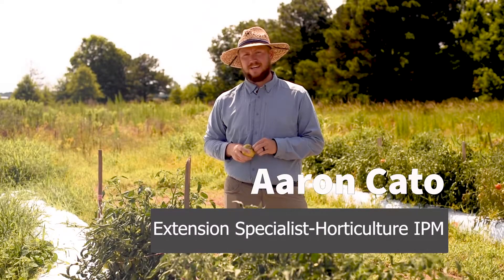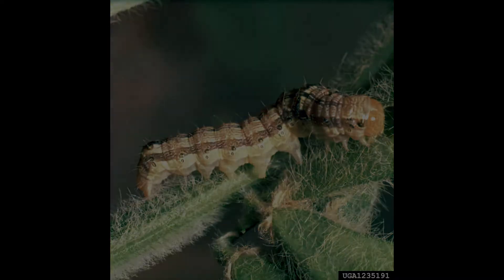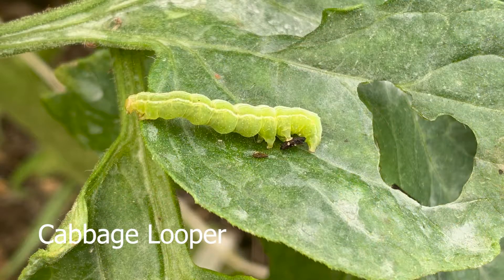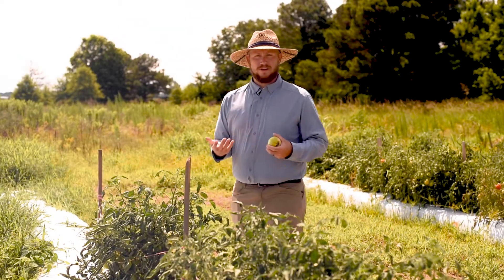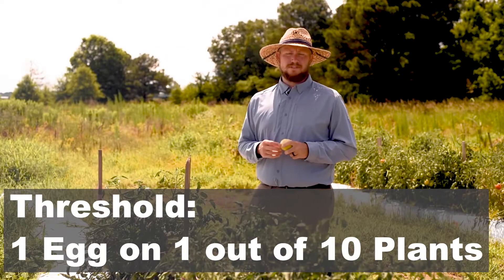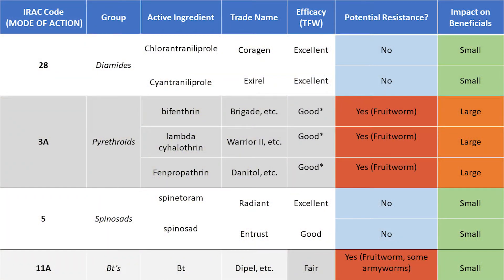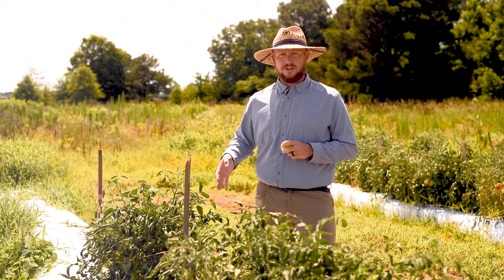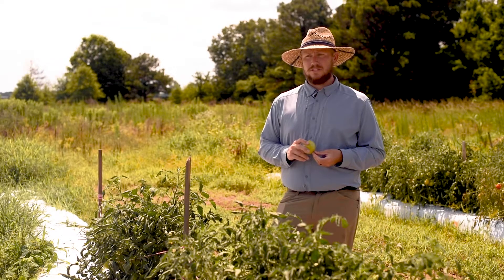How-To IPM: Tomato Pests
University of Arkansas System Division of Agriculture Horticulture IPM Specialist Dr. Aaron Cato presents a video highlighting many of the caterpillar and other pests that growers in Arkansas might find in their fields. Learn more about identification, scouting, thresholds, and products for caterpillar pests in tomatoes.